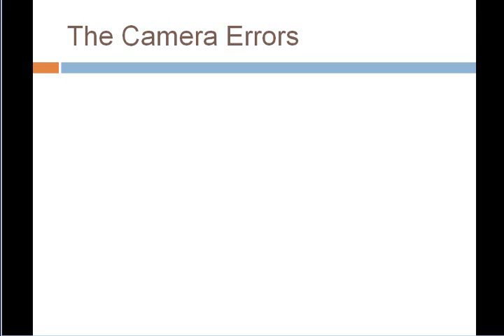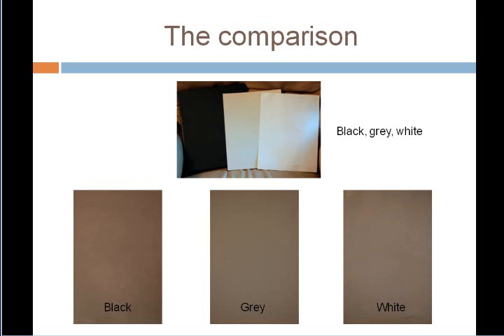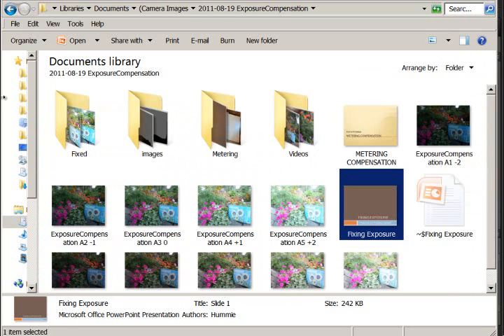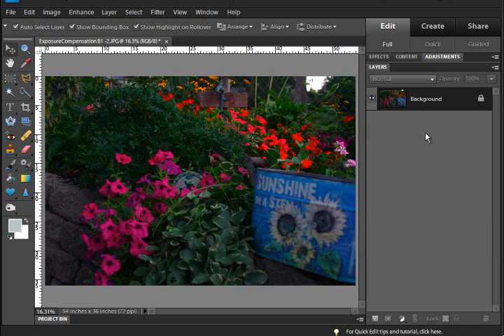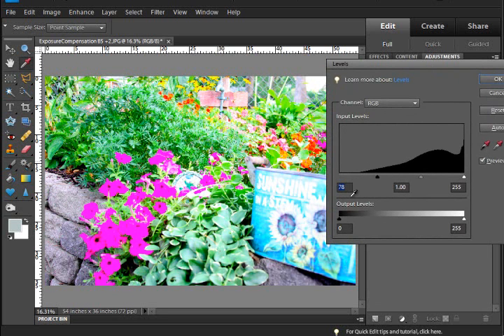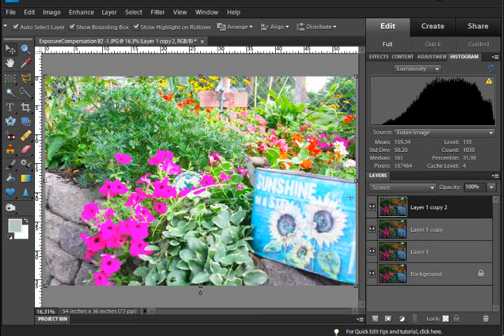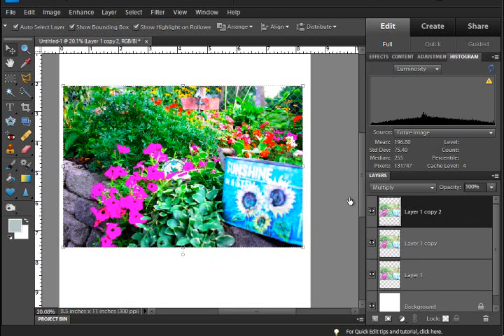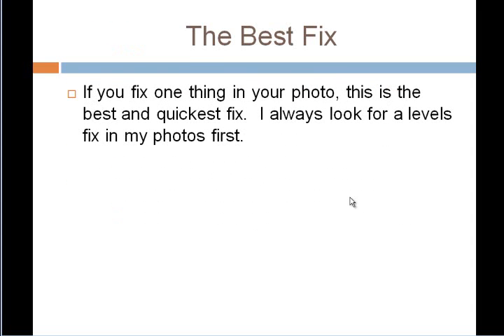Photography Tutorial: Fixing Exposure